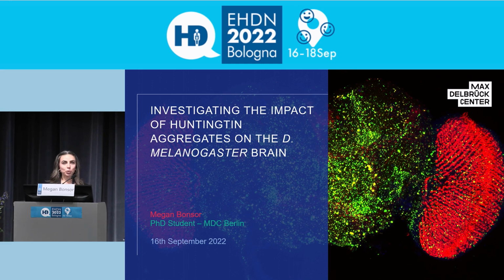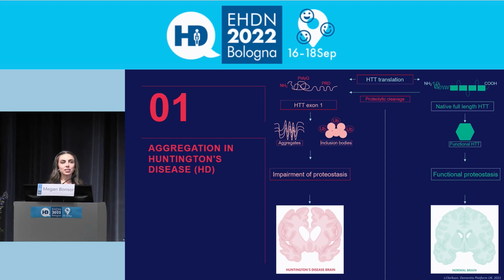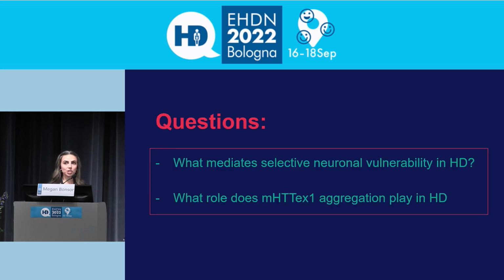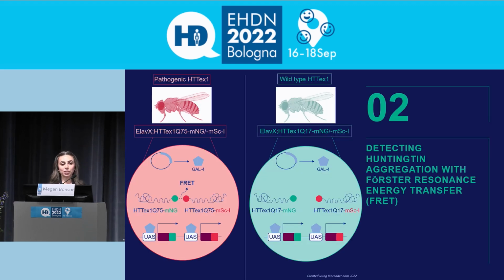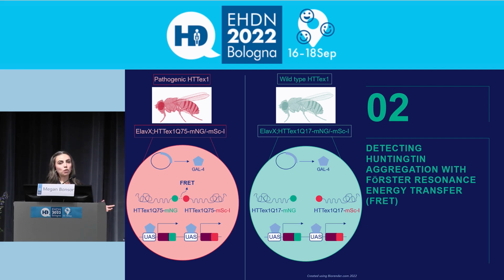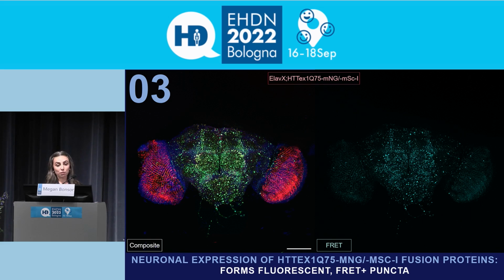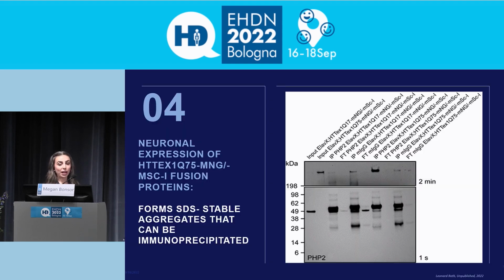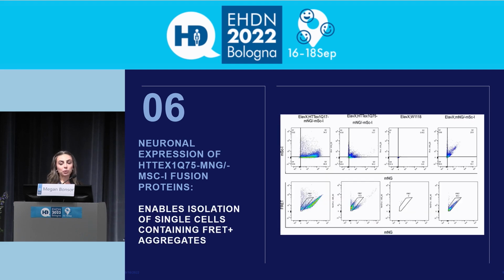Investigating the Multi-Omic Impact of Huntingtin by Megan Bonsor - EHDN2022 Day 1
SHORT COMMUNICATIONS I
Chaired by Maria Björkqvist and Marco Onorati

Dear Friend of EHDN,
On behalf of the members of the Program and Organizing Committee and the Executive Committee of the European Huntington’s Disease Network we want to thank you for your participation in the EHDN2022 Plenary Meeting.